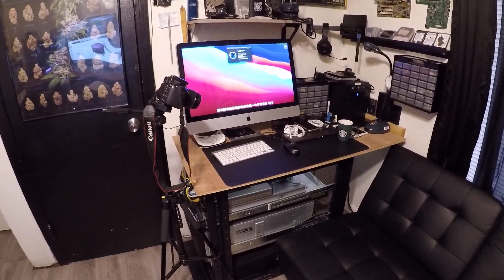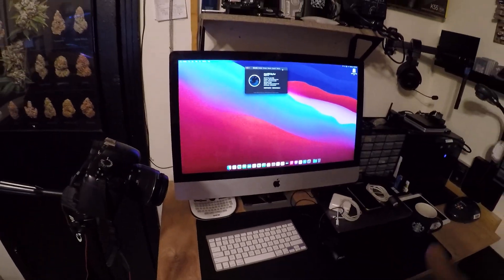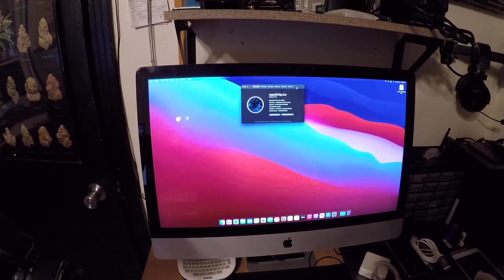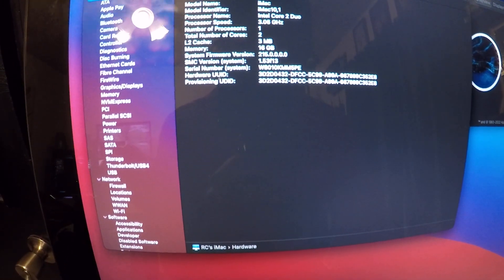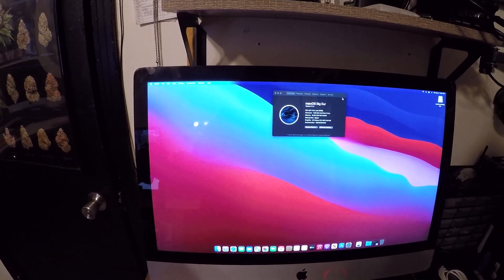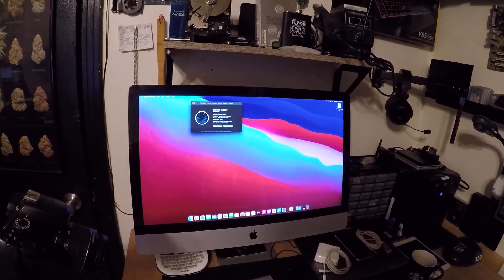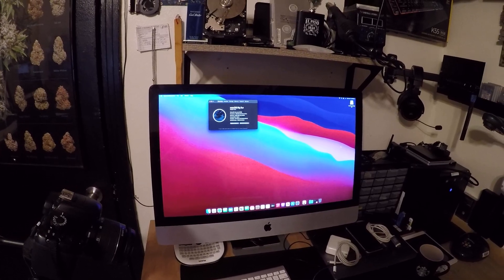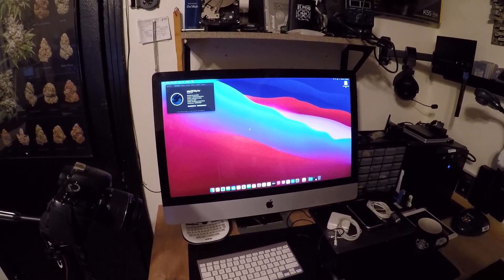late 2009 imac BigSur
So i Just installed Big Sur on my late 2009 27" imac This one is the older model with the lga 775 socket so i will only upgrade it to the e8600 cpu and add an ssd but so far its doing good .